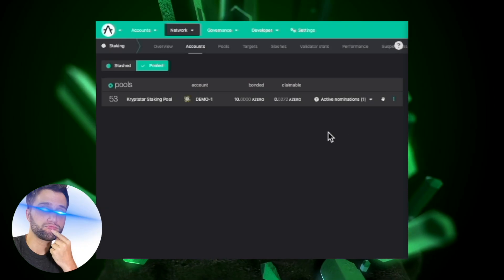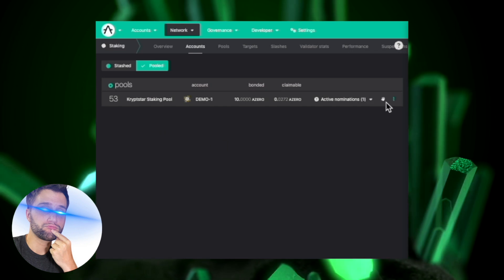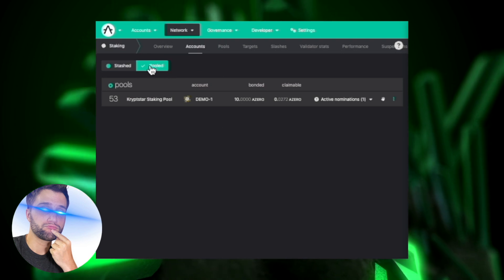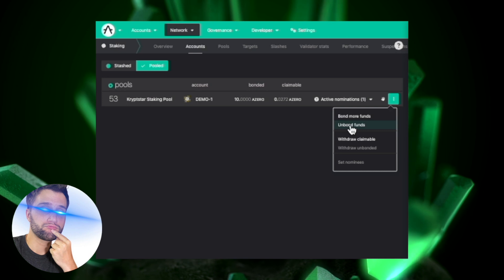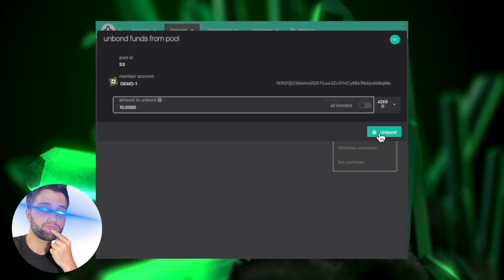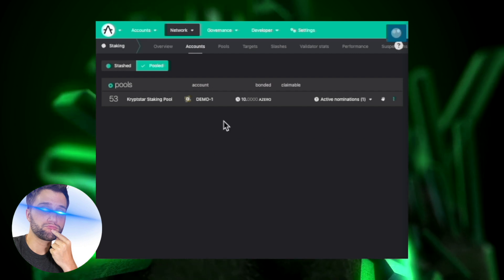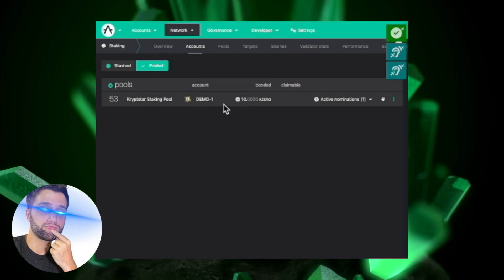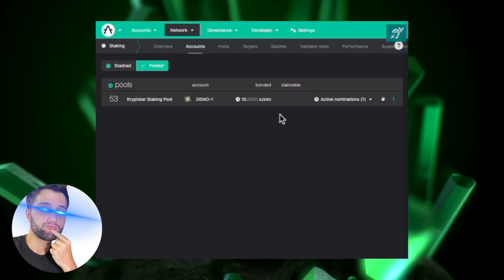How to unstake Azero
A short sweet video on how to unstake your Azero, or how to unbond your azero.  If you are staked to a pool, or if you are staked to a validator, this video will show you how to unstake it.

STAKE AZERO WITH 2000+ COINS video here

🔮🔮Useful Links🔮🔮

how long is an azero era?